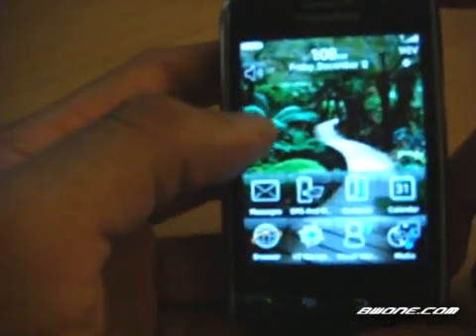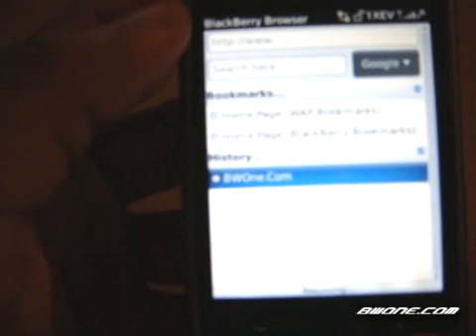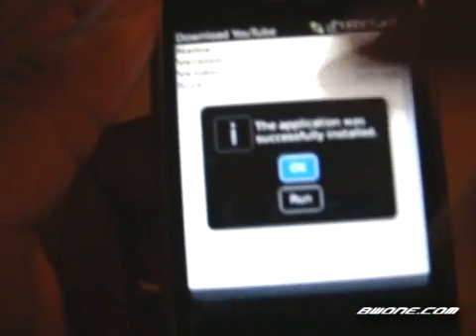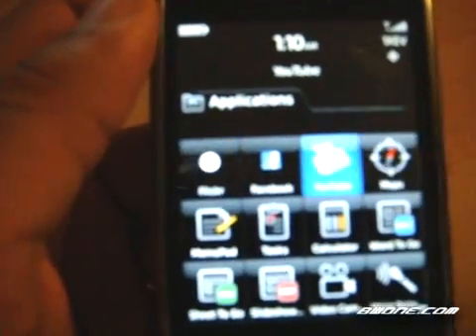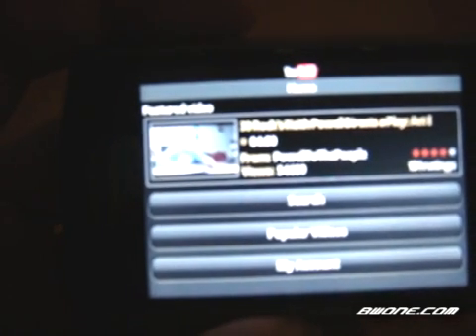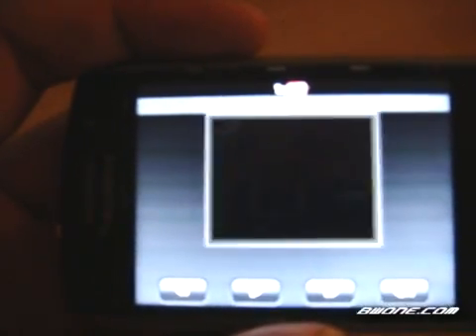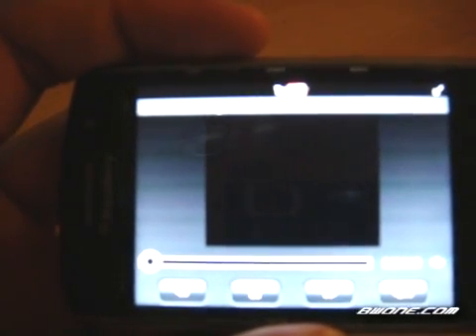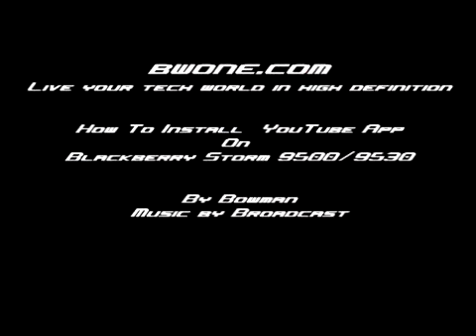How To Install Youtube App On Blackberry Storm 9500/9530 - BWOne.com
Fix for Blackberry Storm Youtube Error

Here is a quick walk through on how to install the Youtube App for the Blackberry Storm 9500/9530